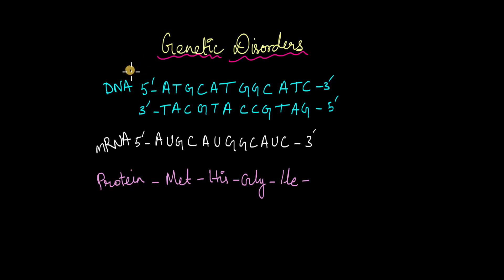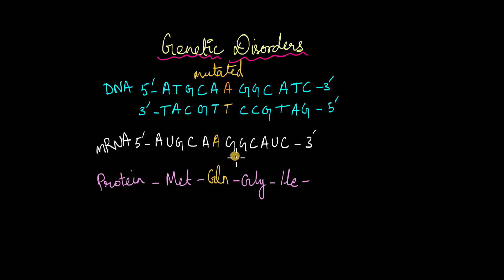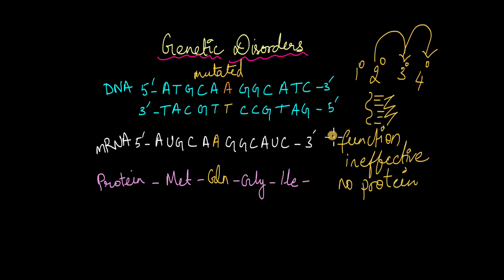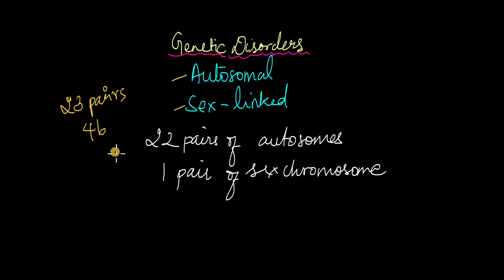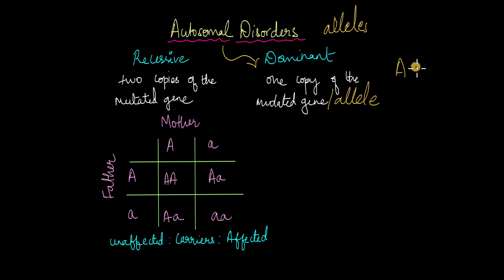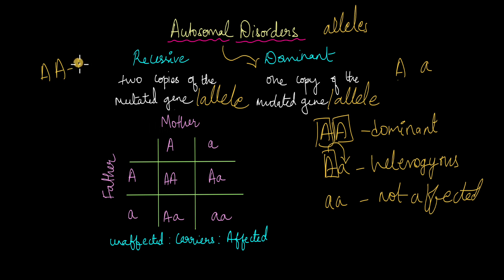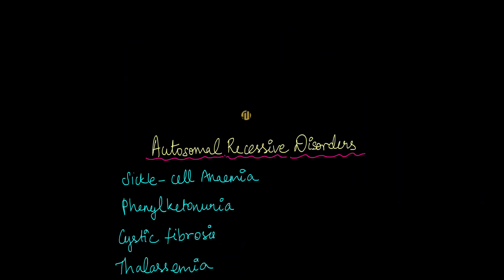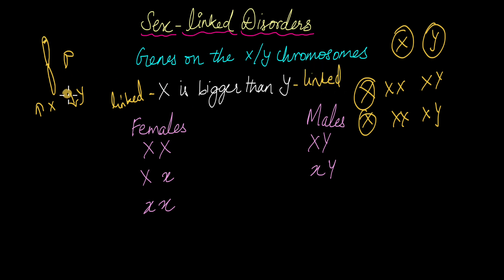Genetic Disorders | Principles of Inheritance and Variation | Class 12 | Biology | Khan Academy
Description: What are genetic disorders? What are the types of genetic disorders? How are they caused? Watch this video to learn the basics of genetic disorders, the first in the journey of learning more about genetics.

Courses on Khan Academy are always 100% free. Start practicing—and saving your progress—now!

Timestamps:
0:00 Introduction-central dogma
1:10 Effects of mutations
3:20 Types of genetic disorders
4:15 Inheritance of autosomal disorders
7:12 Inheritance of X-linked disorders